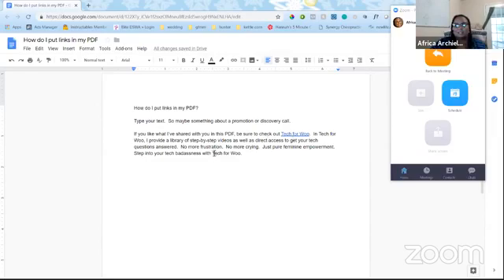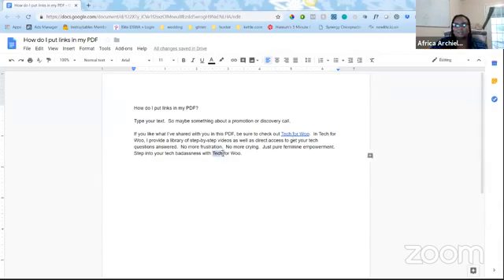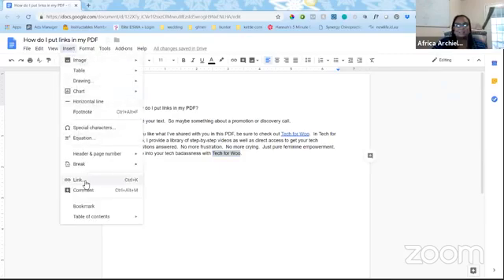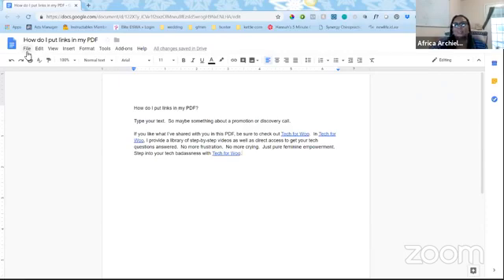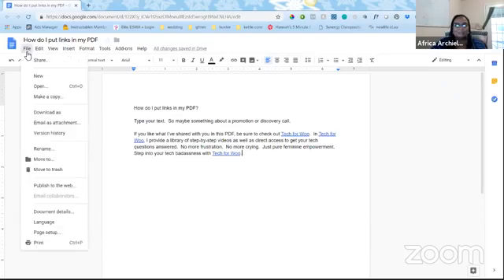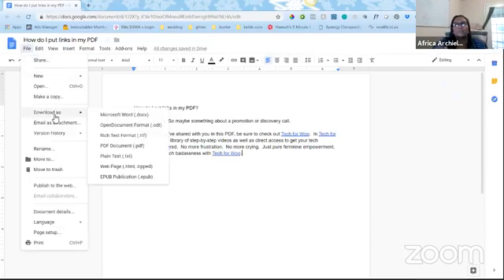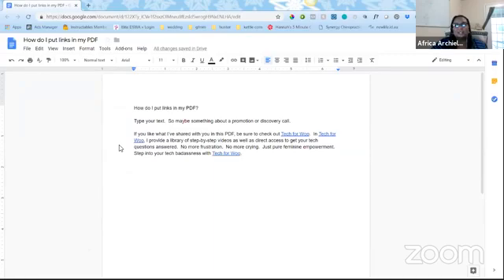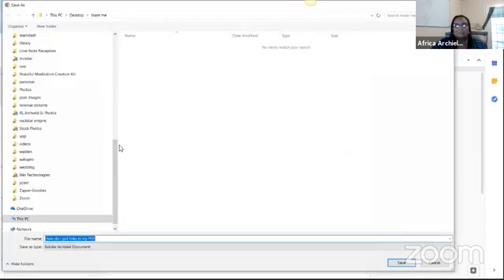How to Make a PDF with Links 😲🤸🏾‍♀️ | Africa Archield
This question came in one of the groups I belong to on Facebook.
 I realized that it was more than just this one person how needed to know how to put links in PDFs.

Incidentally,  you will learn a free way to make PDFs in this video, too.

Hey, My Love!

It's me, Africa 🦋🦄🦉

The guide to spiritual women creating online empires that support their soul-aligned lifestyle.

Let me guide you in embracing your truth, deepening your connection with God, being in financial flow, and taking care of your beautiful essence.  In short, let me help you quantum leap into who you really are.  I pinky-promise you'll build your business and evolve right into the woman you always dreamed you'd be . . . and we'll have loads of fun and laughter along the way 💕